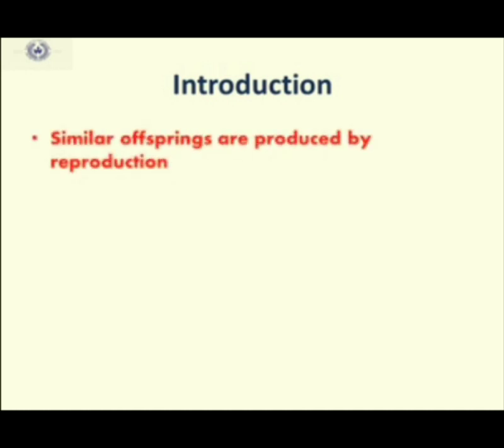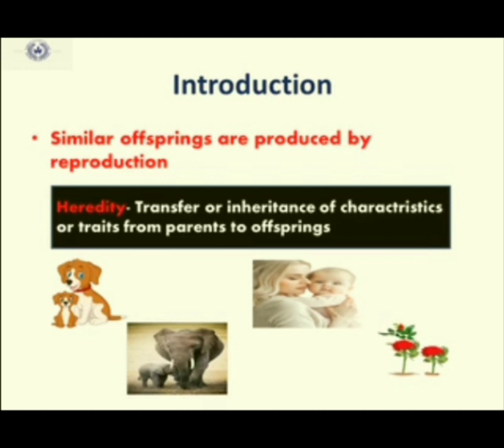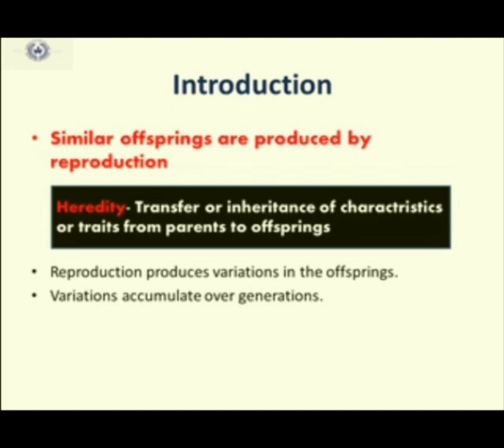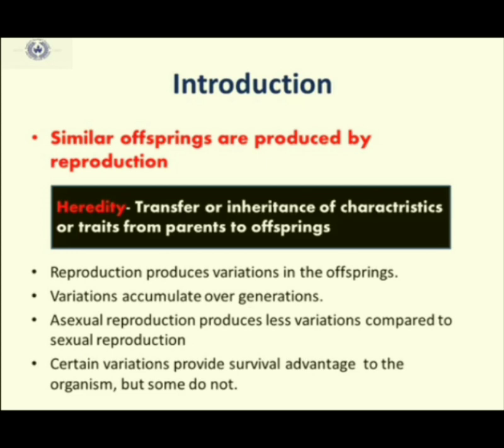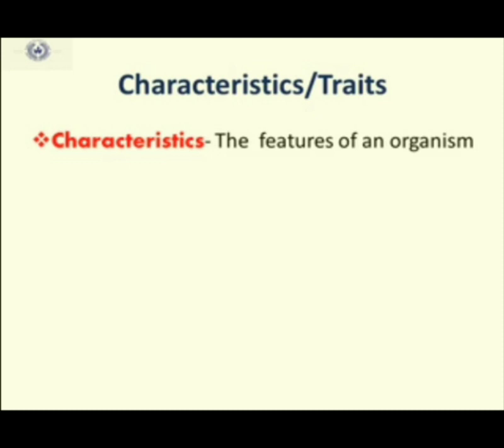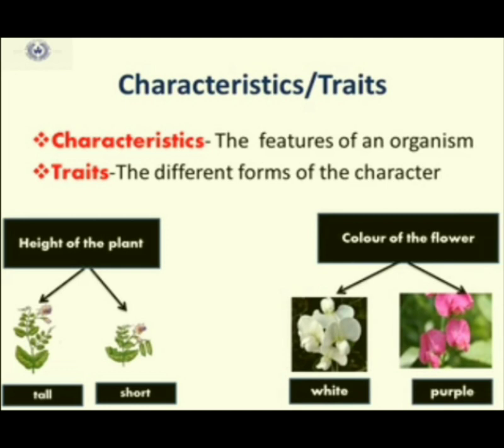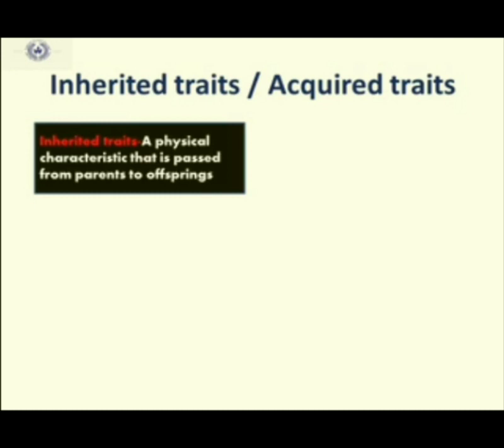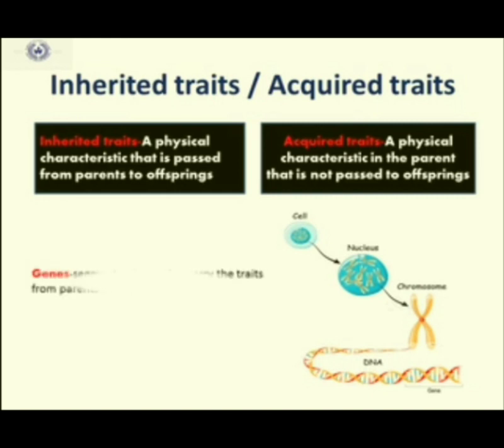Class 10 biology hereditary and evolution module 1 part 1